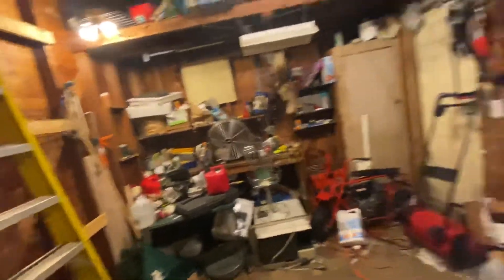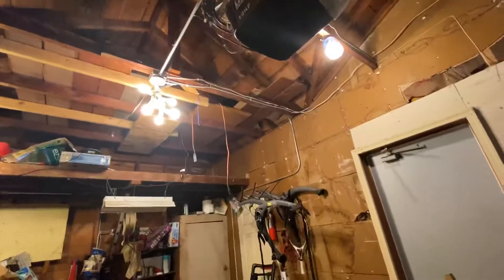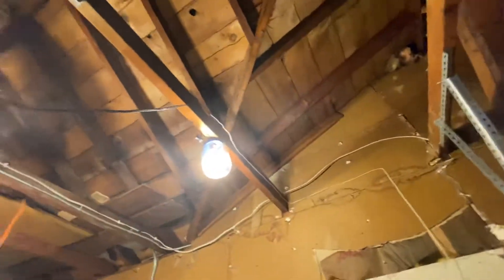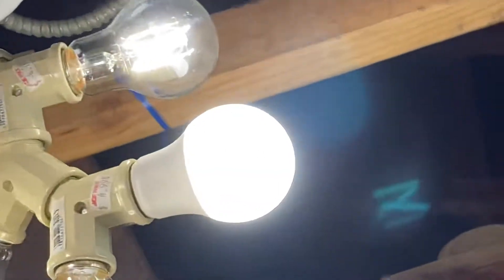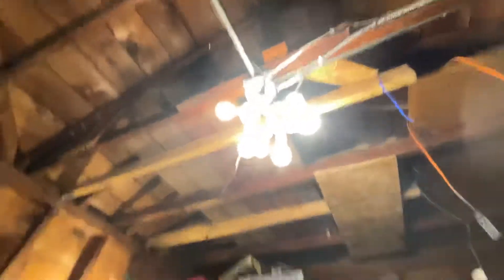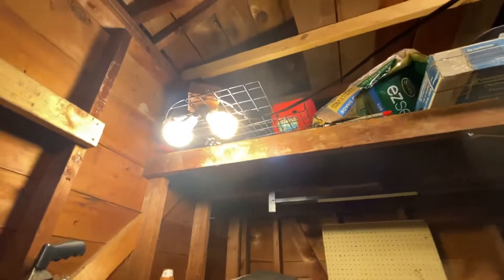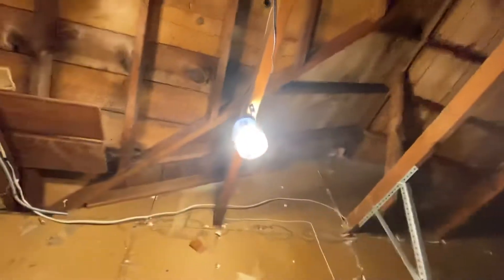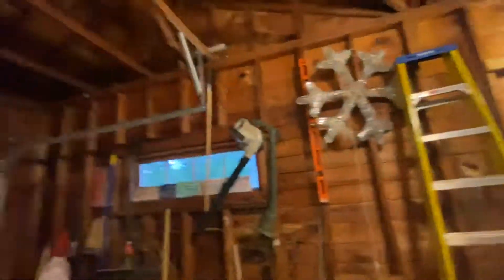Lighting update in the garage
Moved the “chandelier” into the garage since my parents didn’t seem to be using it in the living room. Plus my dad thought it was atrocious